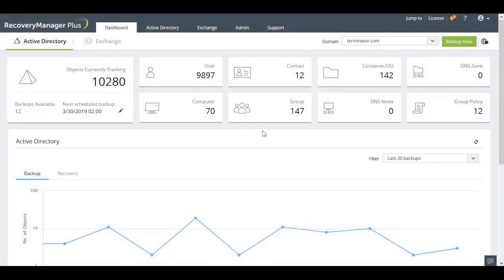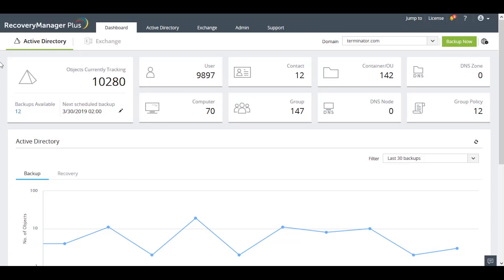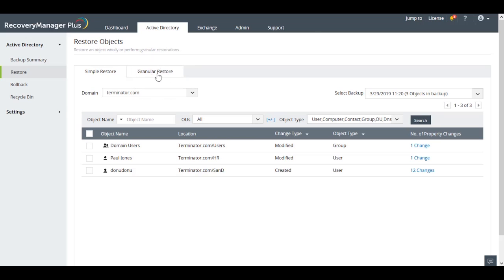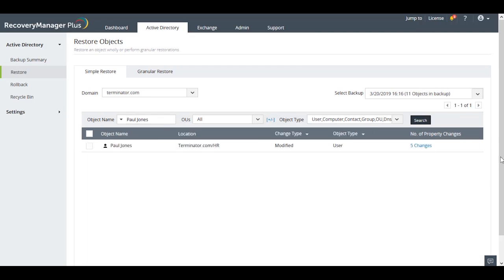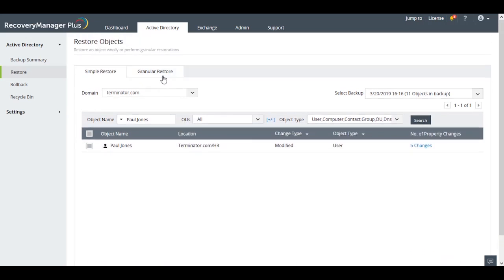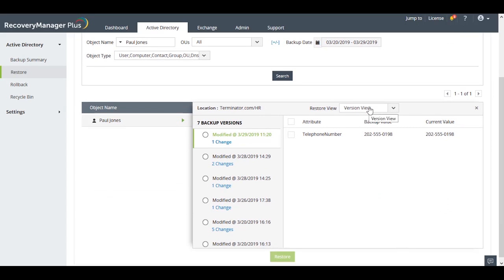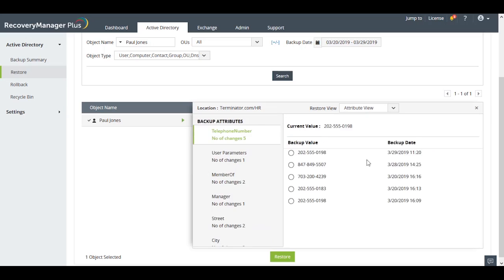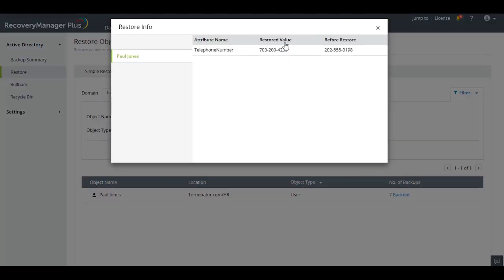Active Directory Attribute Change Management Backup and Restore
RecoveryManager Plus empowers you to back up each change made to AD objects as a separate version and restore them to any of their previous version in a few clicks.